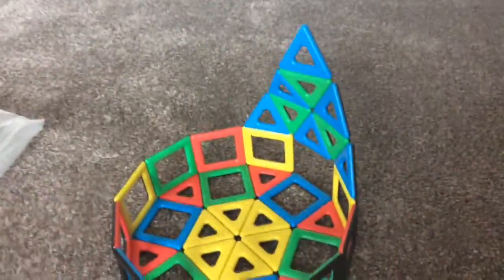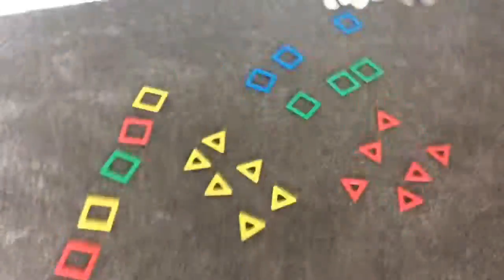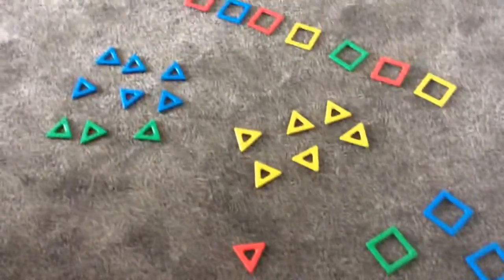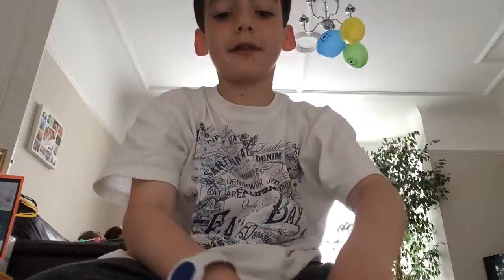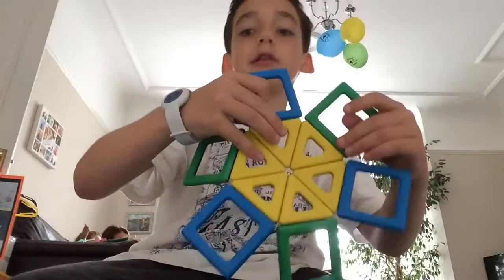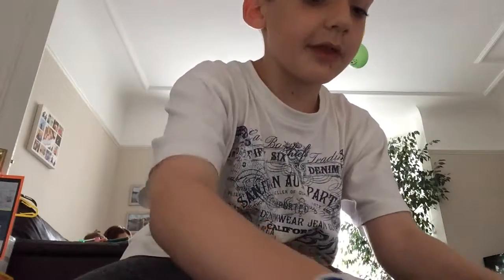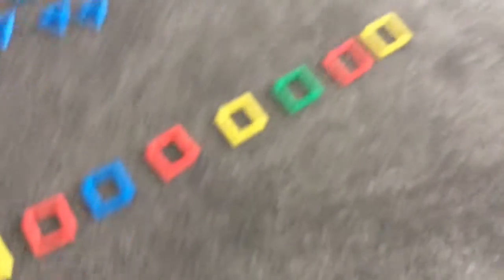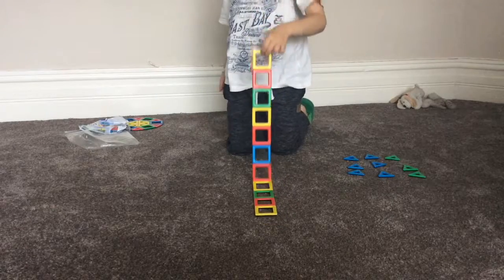Animal Pen (4) Adams Tutorials